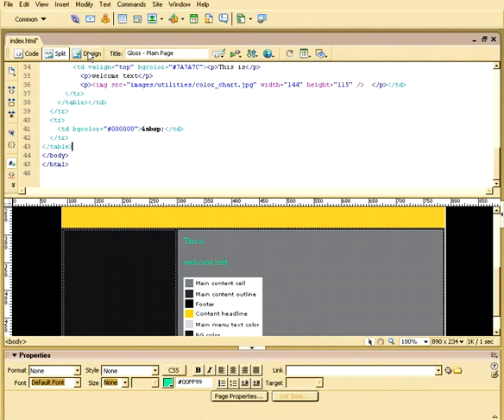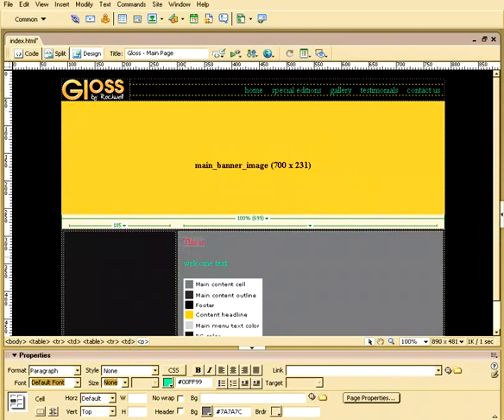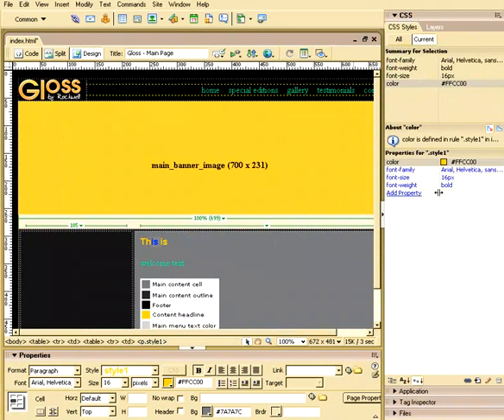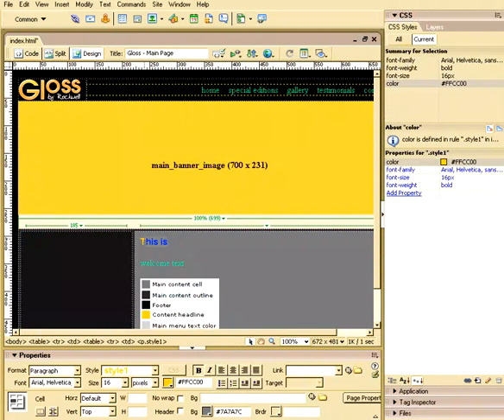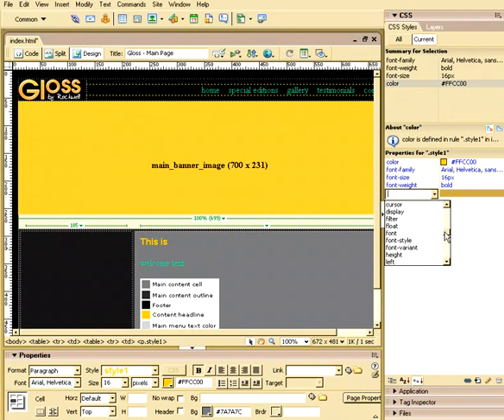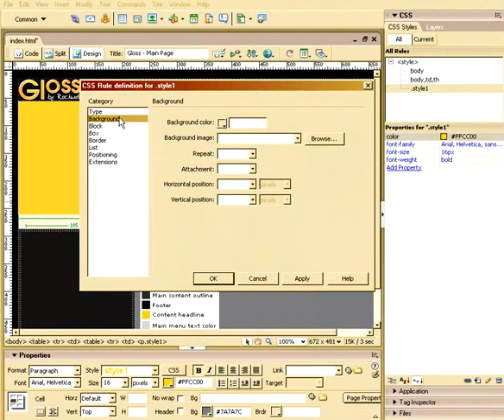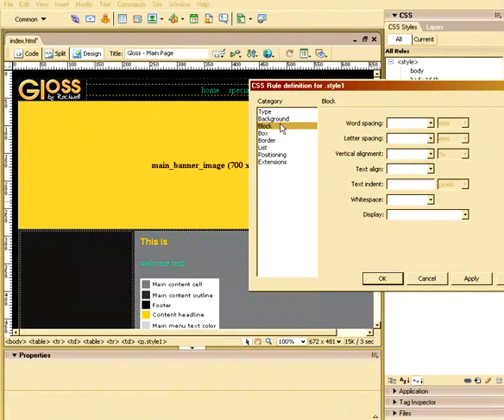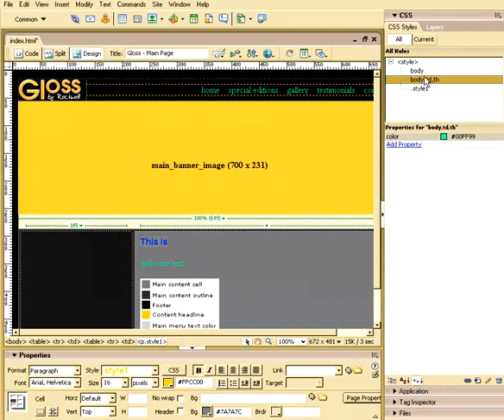8. Getting started with CSS (Cascading Style Sheets)